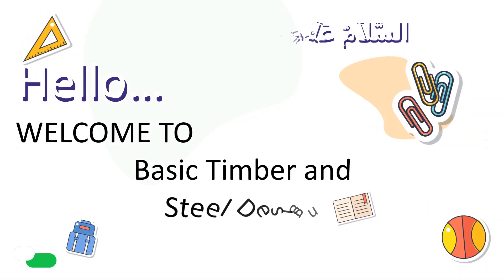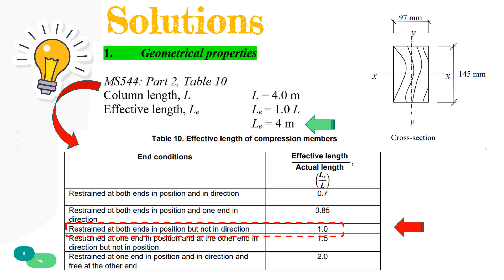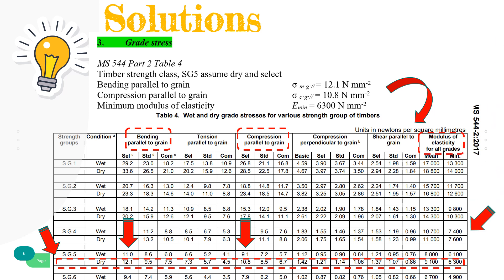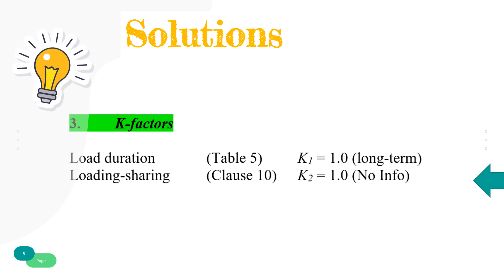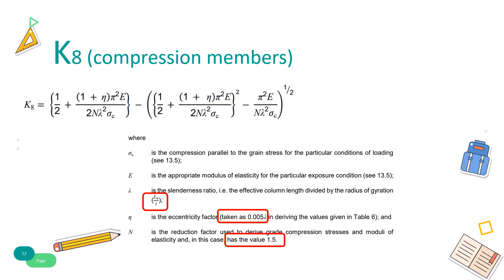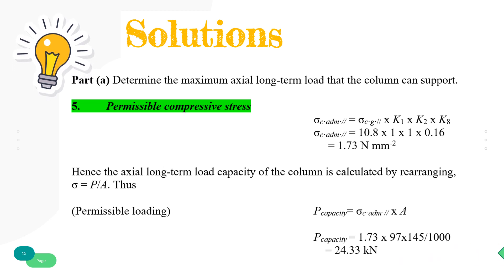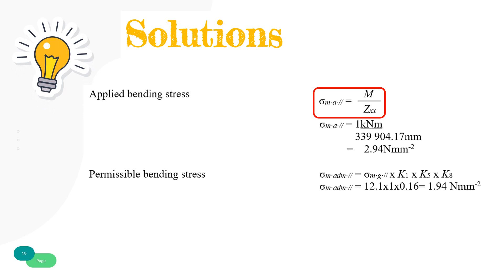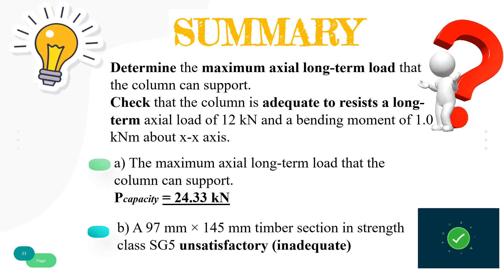Example Timber Design Compression Member by dRBI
Refer to Malaysian Standard, MS544. Code of practice for structural use of timber : part 2 : permissible stress design of solid timber